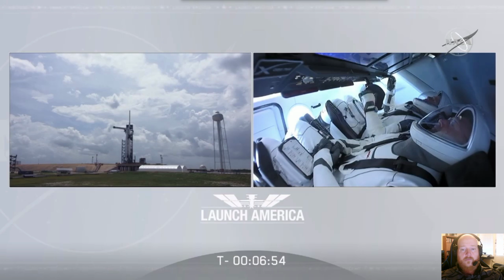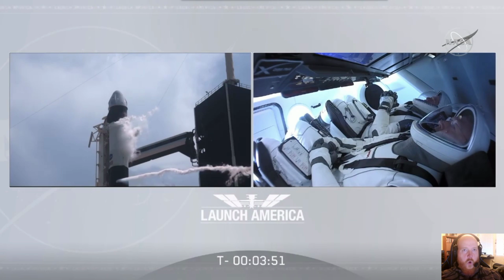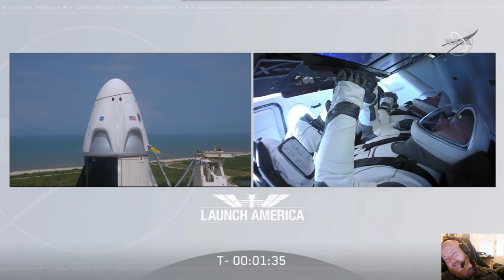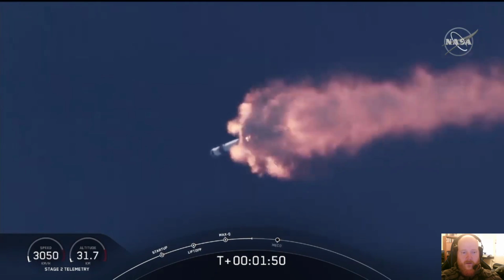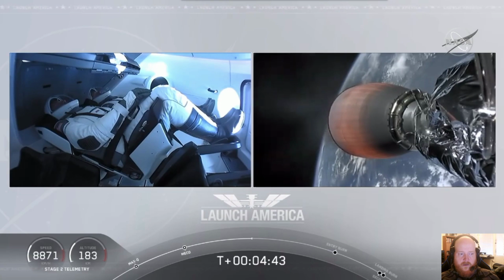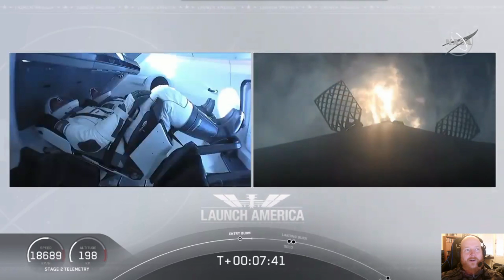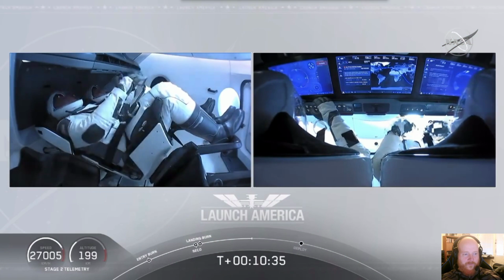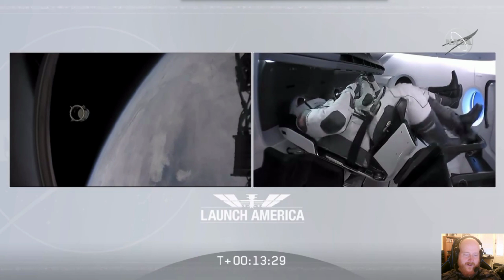Covering the SpaceX Demo-2 Mission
History in the making.